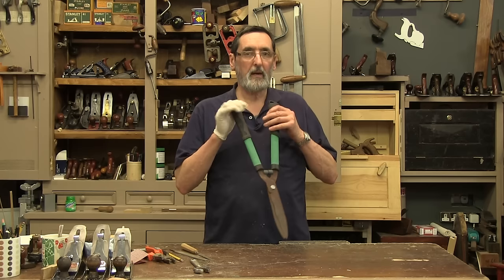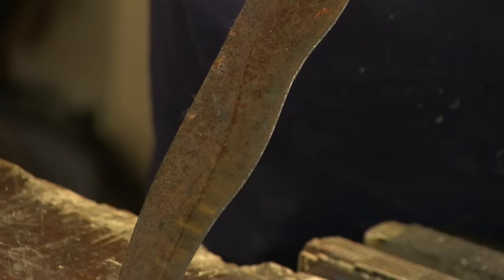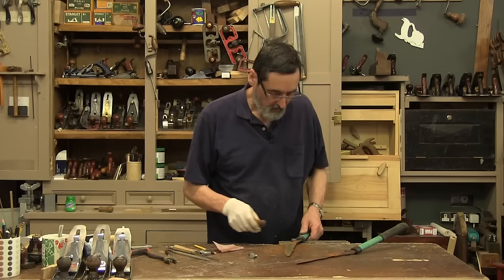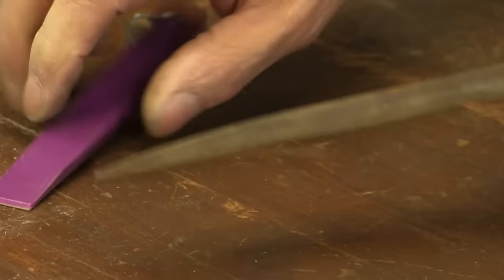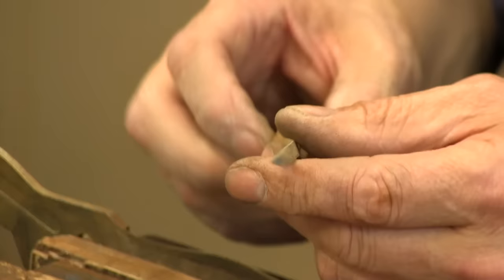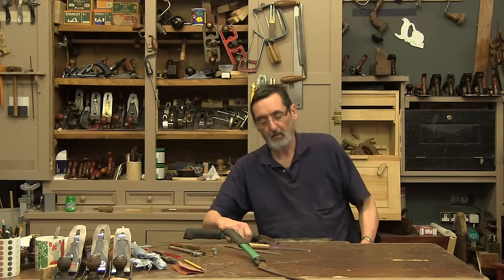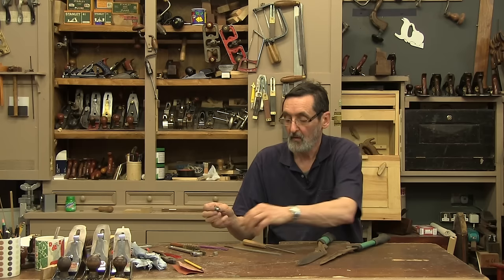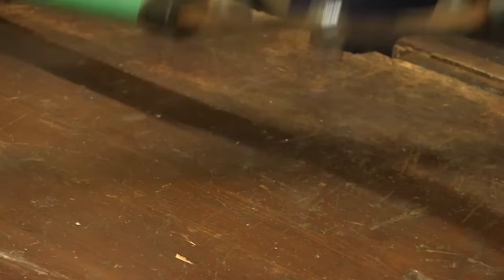Sharpening Garden Shears | Paul Sellers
Though they may not have much to do with woodworking, garden shears are an essential tool for anyone who likes to keep their garden in good shape. In this video, Paul Sellers shows you how to bring a rusty old pair of shears back to a functional working tool again.

To find out more about Paul Sellers and the projects he is involved